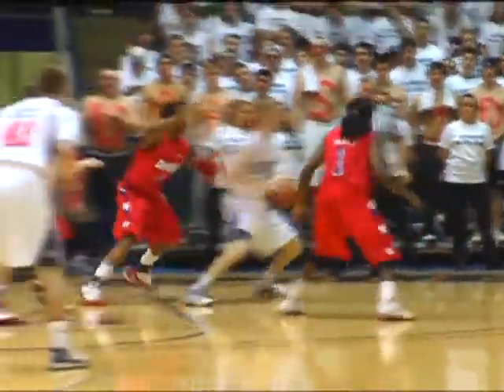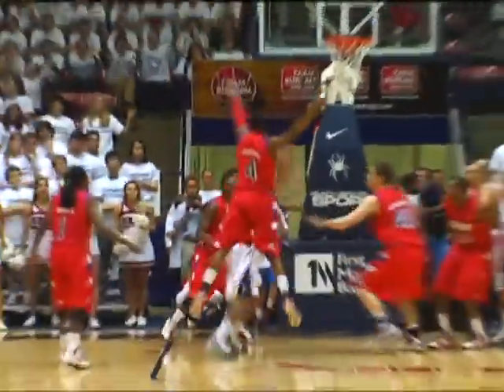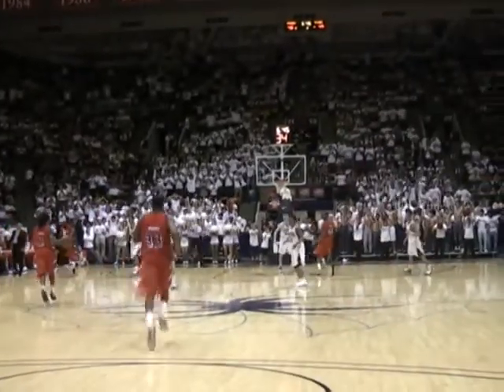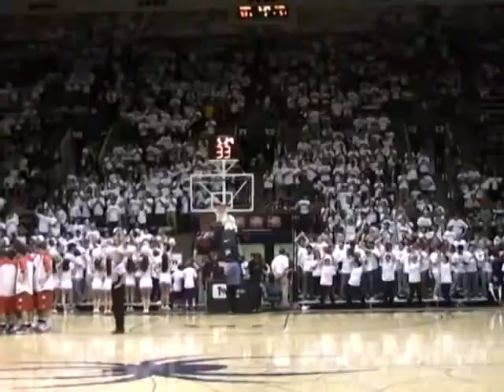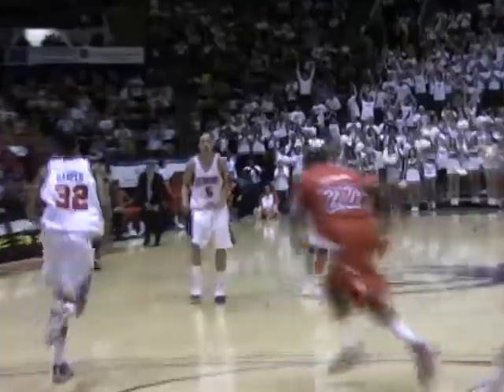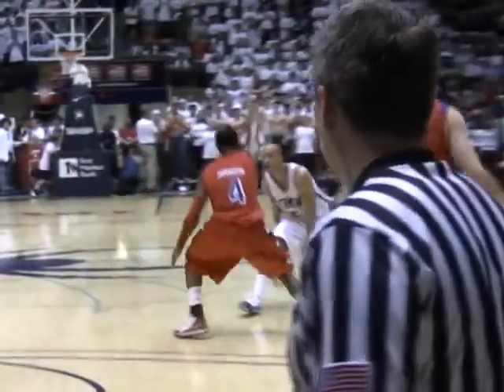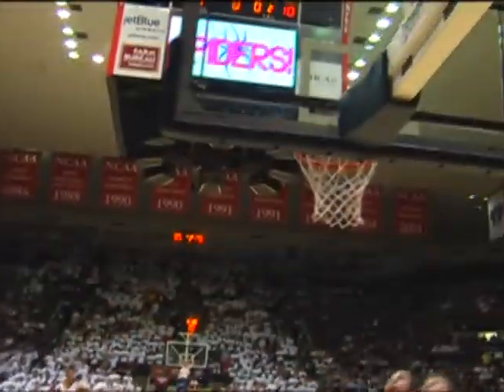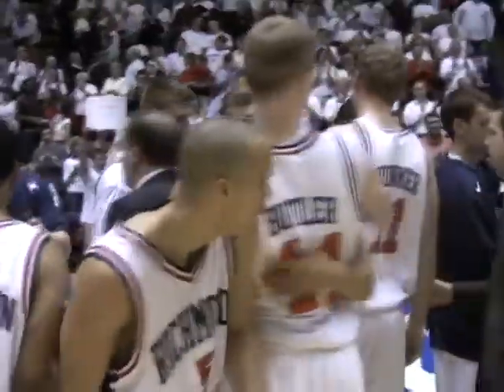Richmond Downs Dayton On Senior Night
Kevin Anderson scored 22 points, David Gonzalvez had 14 and Justin Harper had 13, including three three-pointers as the Spiders came back to top Dayton 60-56 on Senior Night in a rocking Robins Center.